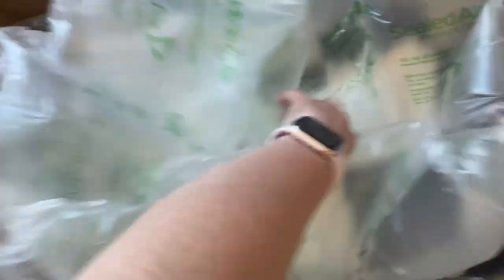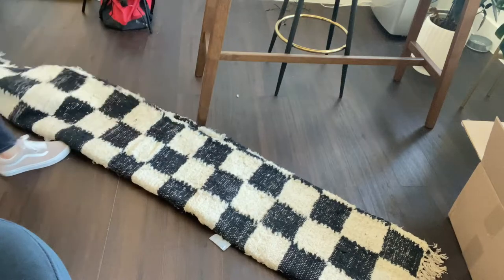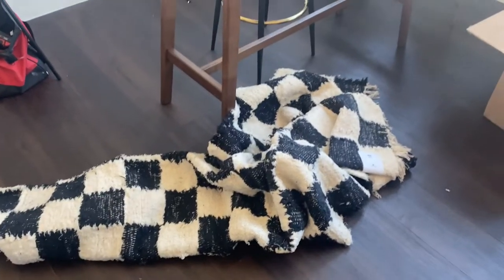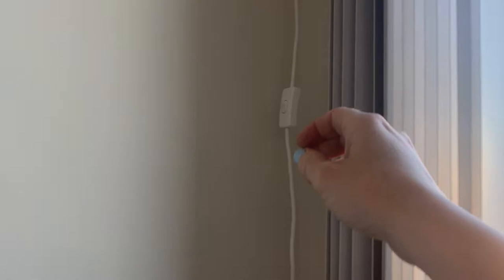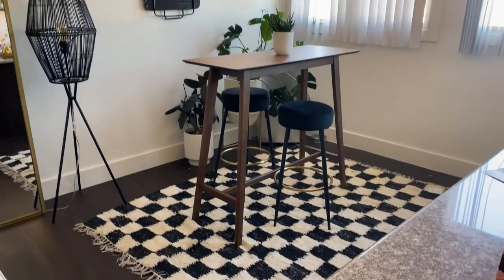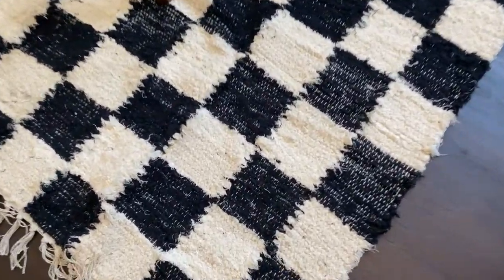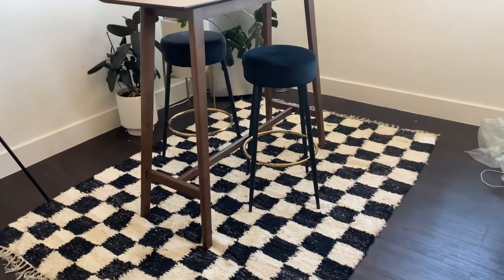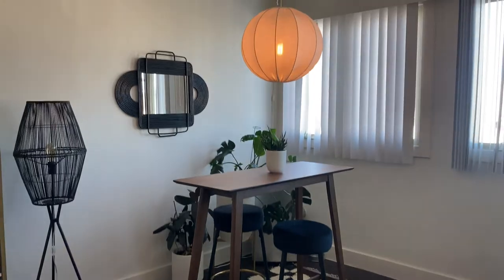Checkerboard Rug Unboxing & Review (& Styling).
- Arc Floor lamp
- Nesting tables